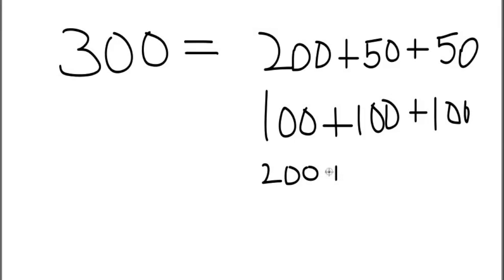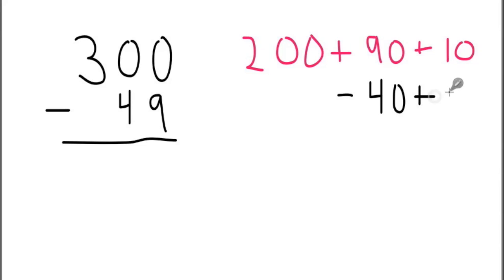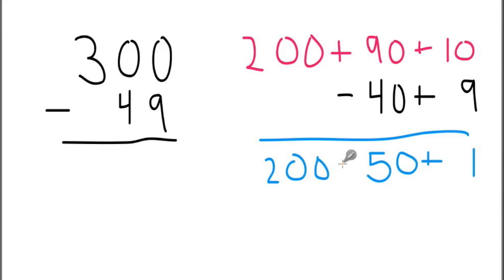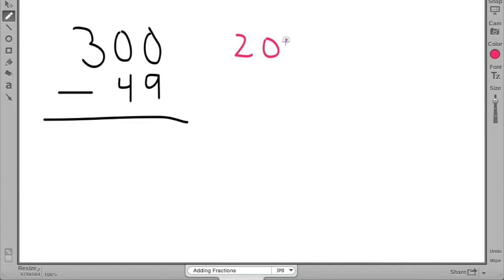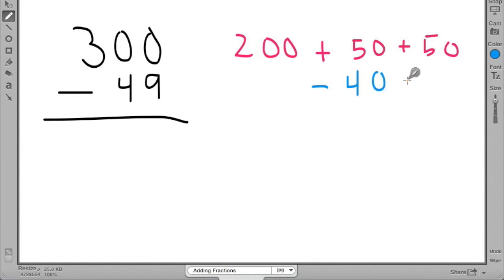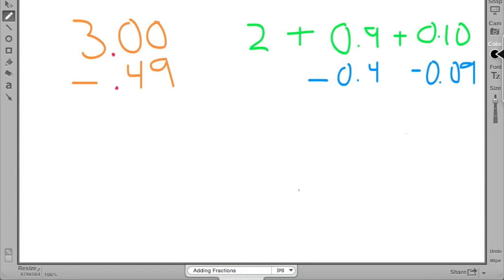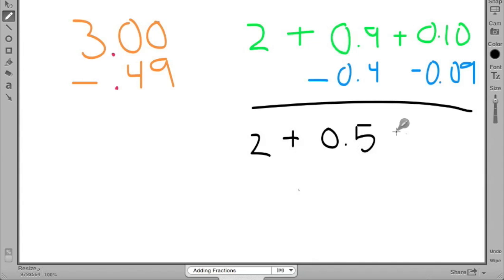Subtraction with Decomposition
This video is about Subtraction with Decomposition